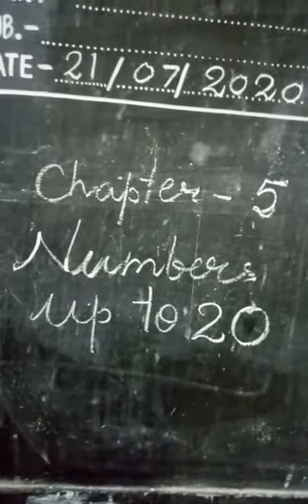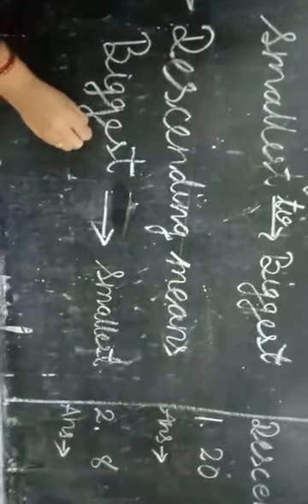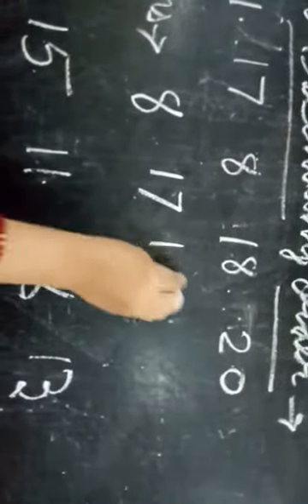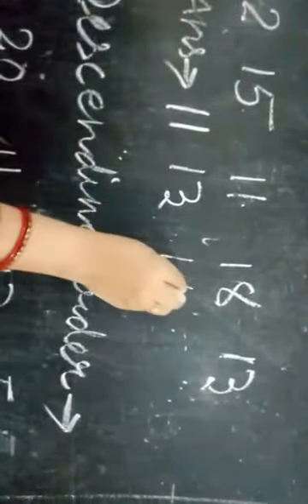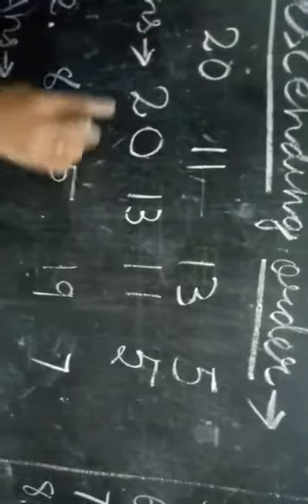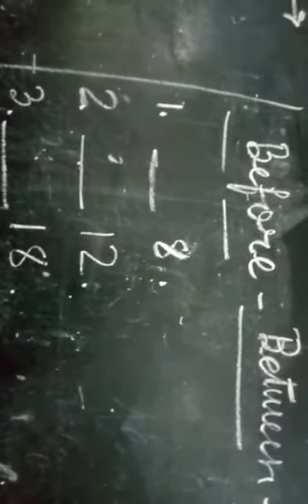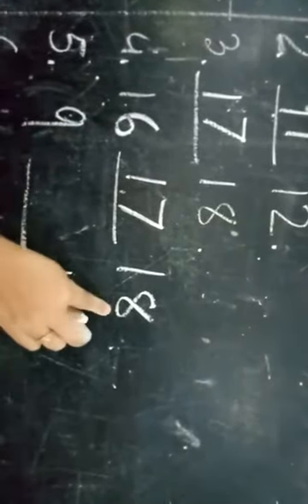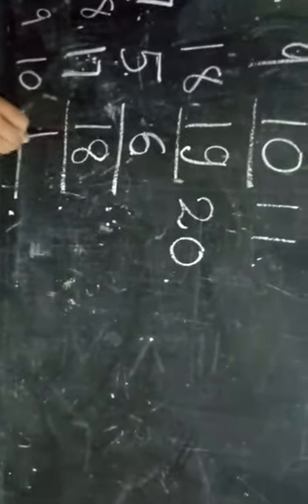Class- 1 Mathematics (Chapter- 5 Part- 2) by Mrs. Sarita Nigam